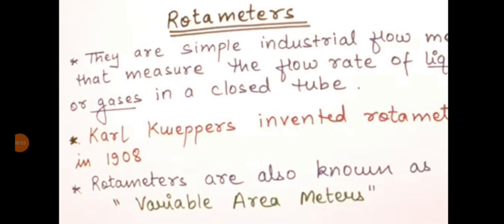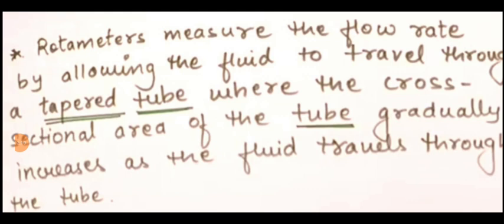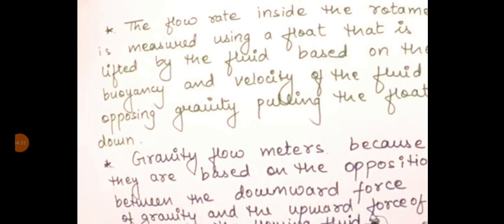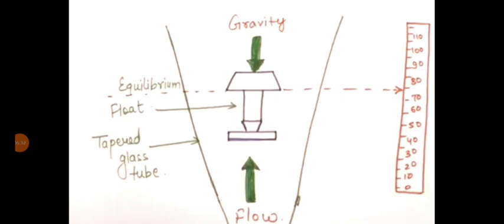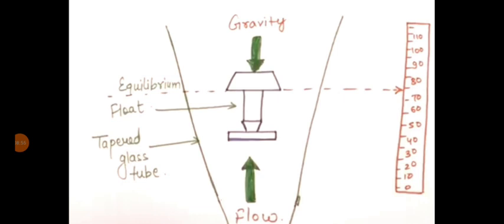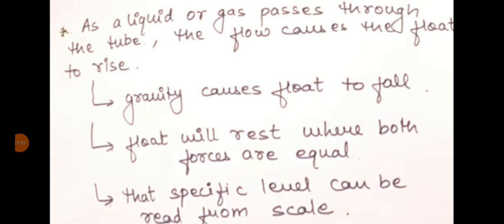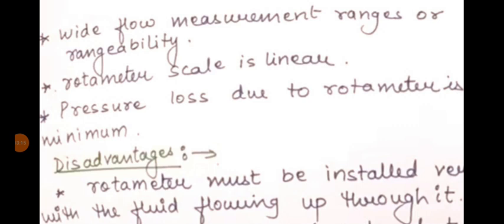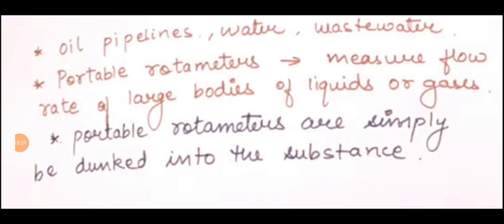13 September 2024